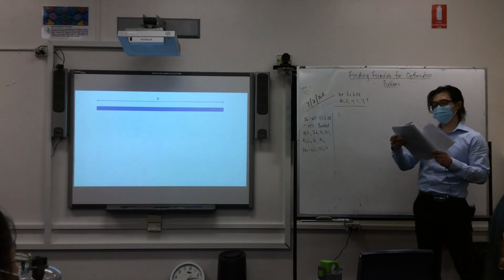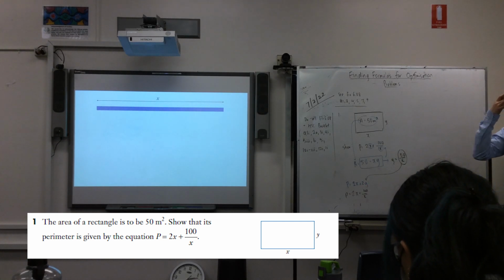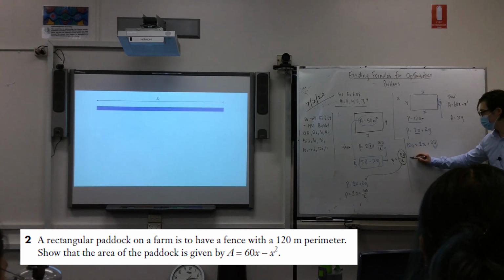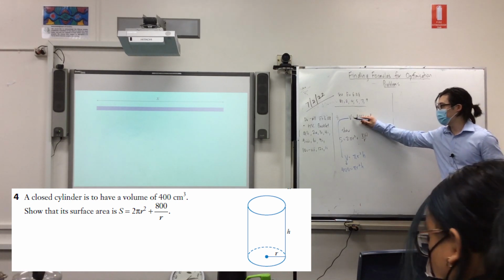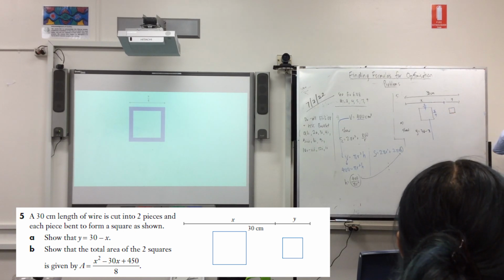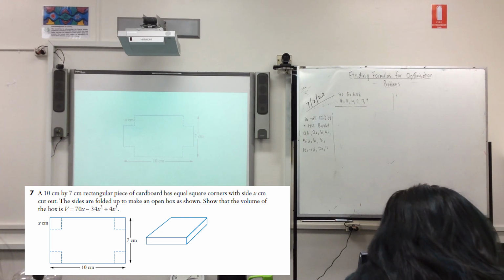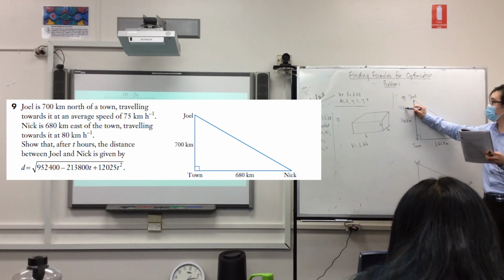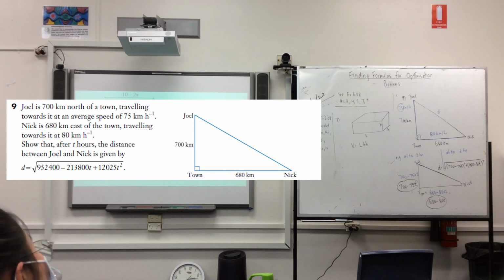Finding Formulas for Optimisation Problems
Questions from Ex 6.08 from Maths in Focus 12